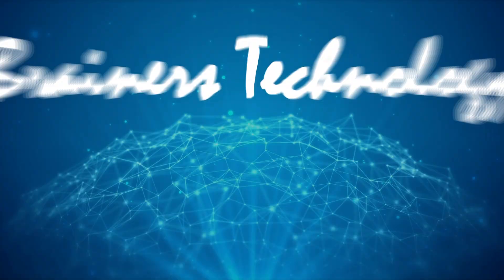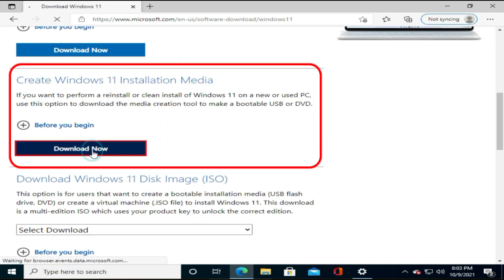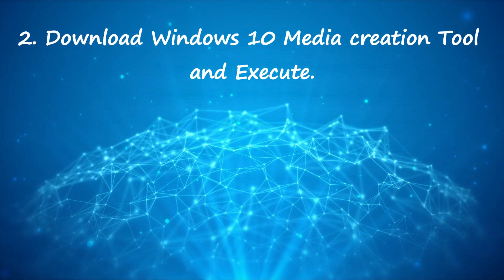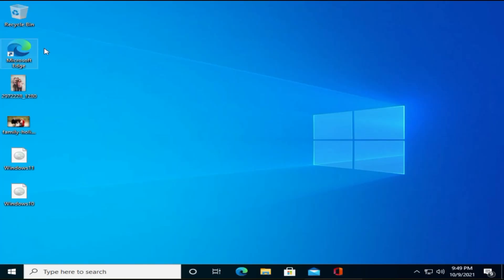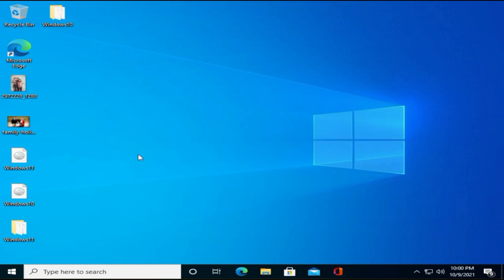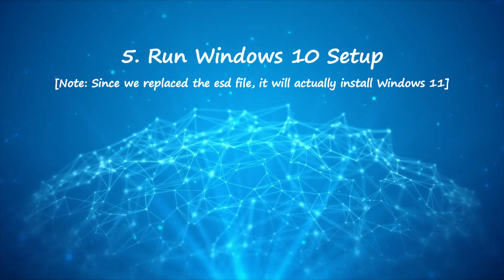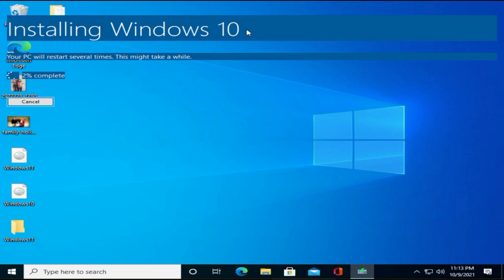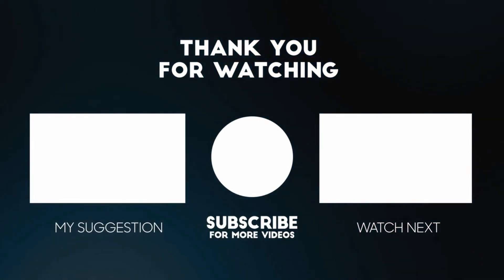How to Install Windows 11 from a USB Flash Drive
This pc doesn't currently meet windows 11 system requirements
your pc does not meet the minimum hardware requirements for windows 11
windows 11 tpm 2.0 bypass
windows 11 unsupported
install windows 11 unsupported processor
How to fix your computer does not meet the minimum requirements Windows 11
windows 11 processor not supported
How do I bypass the CPU requirements in Windows 11?
Installing Windows 11 on unsupported old PC
How To Bypass TPM 2.0 and Secure Boot for Windows 11
should i upgrade to windows 11
is windows 11 free
windows 11 not compatible
windows 11 not supported
force windows 11 update
allow upgrades with unsupported tpm or cpu
allowupgradeswithunsupportedtpmorcpu
How do you fix your computer does not meet the minimum requirements for Win 11?
What is the minimum requirements for Windows 11?
Does my PC meet Windows 11 requirements?
how to get around tpm windows 11
how to get around secure boot windows 11
unsupported hardware microsoft windows 11
Fix the 'This PC can't run Windows 11' error
Installing Windows 11 on devices that don't meet minimum
this pc does not currently meet all the system requirements for windows 11
обновление до windows 11
bypass windows 11 processor check
windows 11 installation assistant
windows 11 does not meet the minimum requirements
this computer does not meet the minimum requirements windows 11
windows 11 does not meet minimum requirements
the processor is not supported for windows 11 fix
standard hardware security not supported windows 11
windows11 tpm 回避
windows 11 tpm umgehen
windows 11 no tpm
bypass tpm check
when can i upgrade to windows 11
Windows 11 update checker
when is windows 11 available
can my pc run windows 11
how to check if my pc is compatible with windows 11
this pc does not currently meet all the system requirements
this pc does not currently meet windows 11 requirements but it does
this pc doesn't meet the minimum system requirements windows 11
windows 11 minimum requirements
windows 11 this pc doesn t meet the minimum
this pc doesn't meet the minimum system requirements to install this version of windows 11
why is my pc not eligible for windows 11
not getting windows 11 insider preview